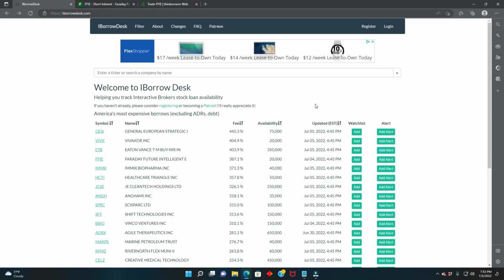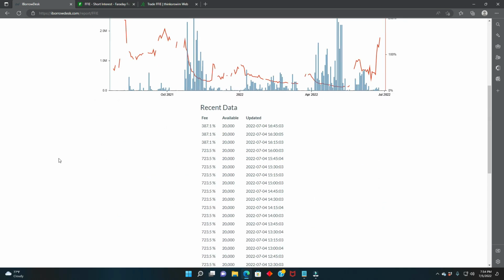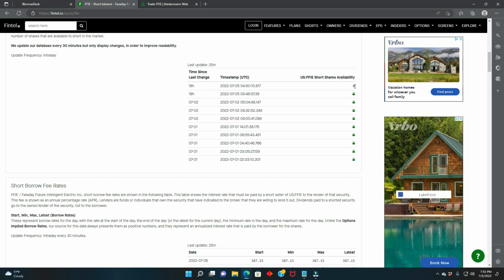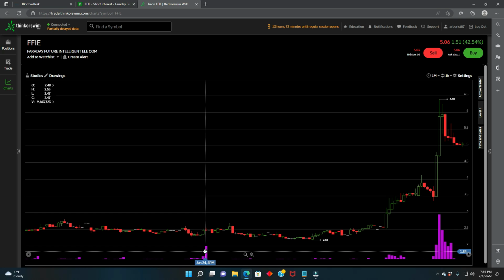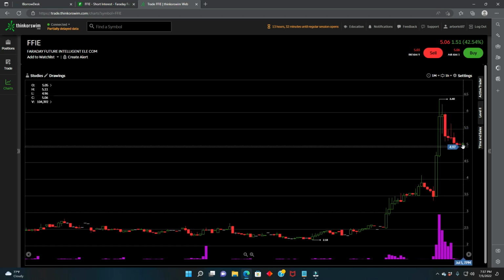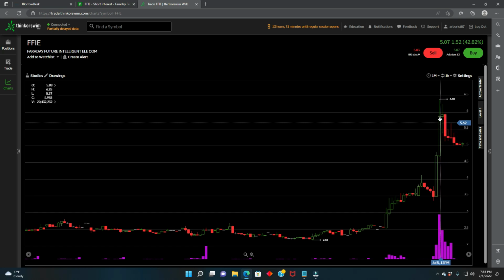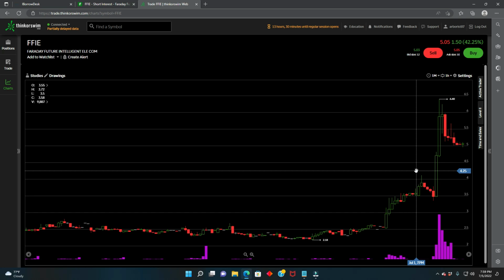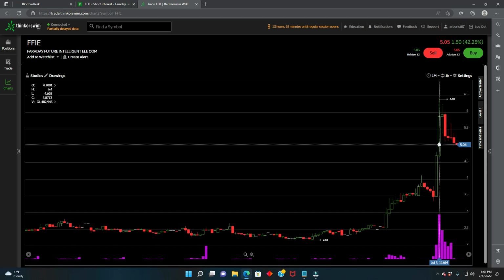Stock Short Squeeze- Find Them and Make Money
Stock short squeeze explained. How to find them and get positioned early to make money when the squeeze happens and when to get out before you lose all of your money!